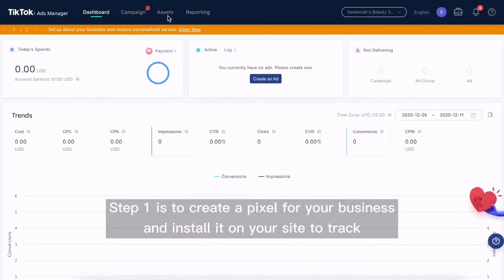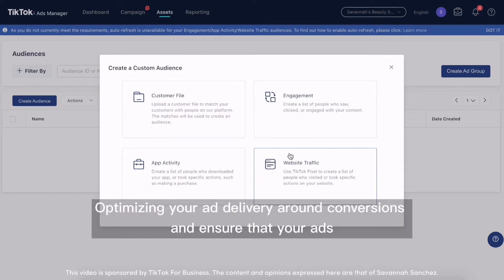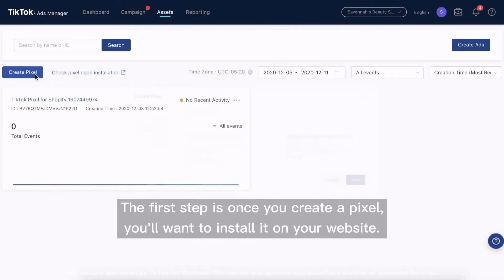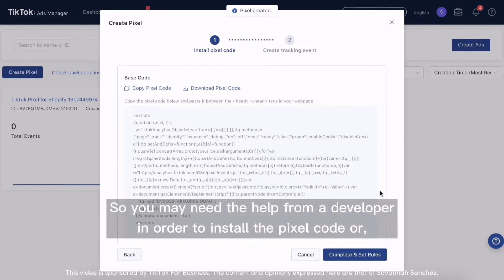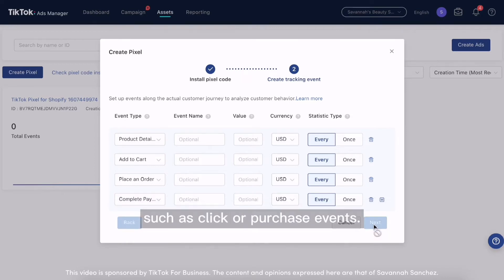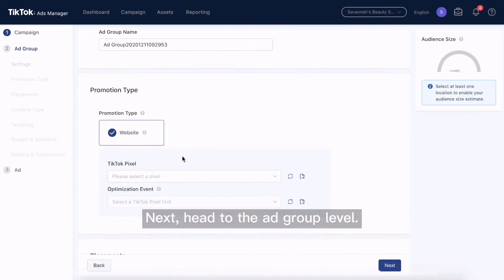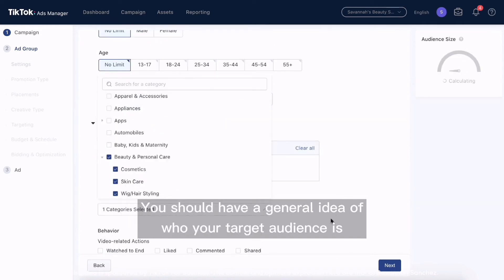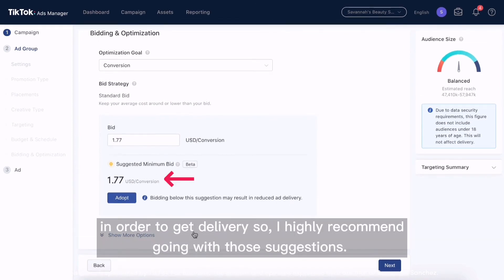TikTok Ads Manager Tutorial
Social media expert, Savannah Sanchez (aka The Social Savannah), gives a step-by-step tutorial on how to set up your ad campaigns on TikTok using Ads Manager. Introduce your business to the TikTok community today and claim up to a $2,300 ad credit if eligible. Let the campaign building begin!